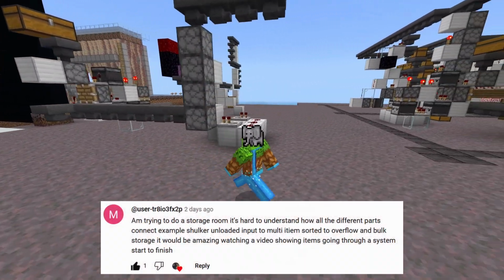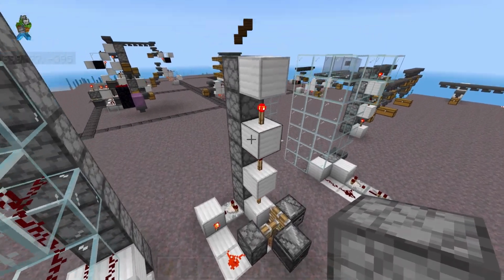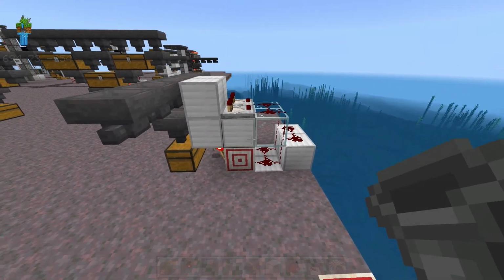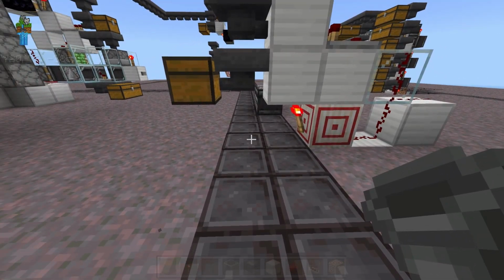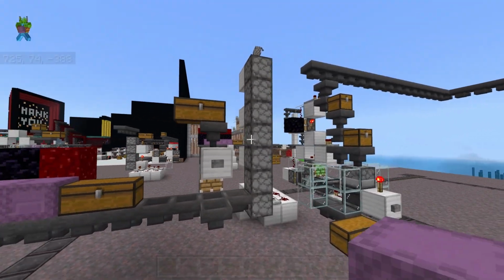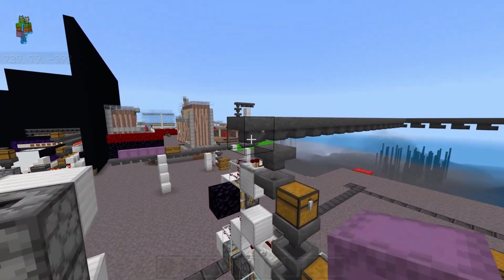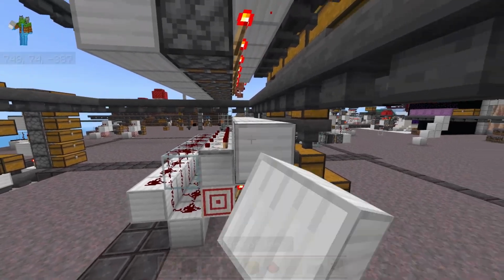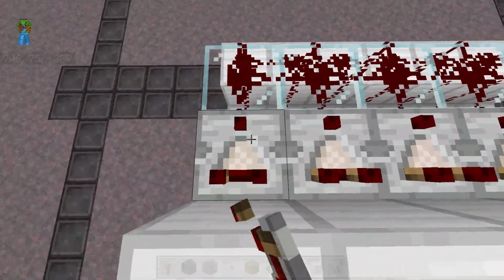Custom Storage Using ALL Types of Item Sorters | Minecraft Bedrock Redstone Tutorial | MCPE XBOX PS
Learn how to connect together multi-item sorters, shulker loaders, unloaders, overflow protected item sorters, non-overflow protected, & non-stackable item sorters, & how to stack standard sorters on top of each other! Hope this makes sense & answers any questions you might have! If not just let me know & I'll do my best to help! Hope you enjoy!

0:00 Overview
1:04 Dropper Elevators
6:10 Non-stackable Item Sorters
7:10 Tiling Sorters Together
11:27 Chunk Borders
12:22 Placement & Planning
17:27 Example Build
28:20 Mirroring Sorters Back to Back
31:45 Hiding the Redstone